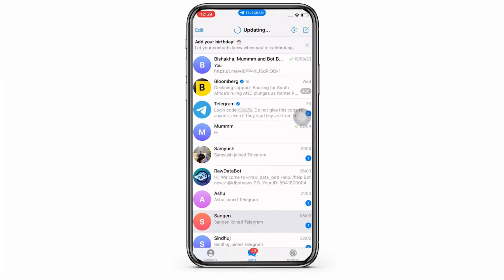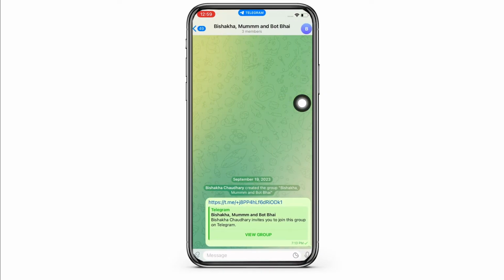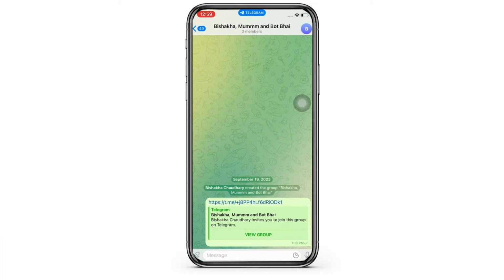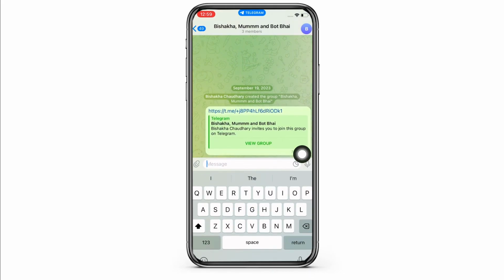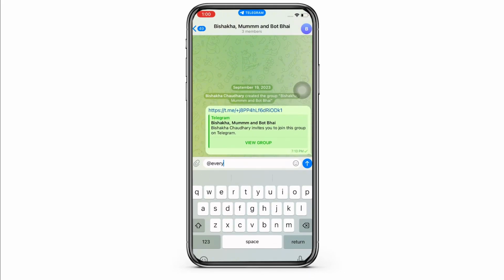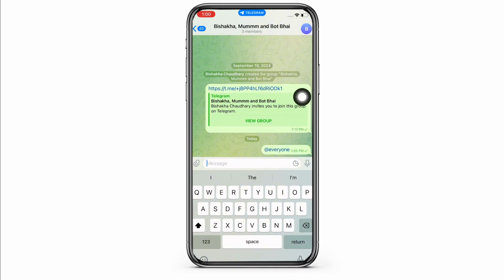How To Mention Everyone In A Telegram Group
Need to notify everyone in your Telegram group at once in 2024? This straightforward guide provides step-by-step instructions on how to mention everyone in a Telegram group. Perfect for group admins and moderators who want to ensure all members receive important announcements or messages.

In this tutorial:
0:00 - Introduction
0:05 - How to Mention Everyone in a Telegram Group (EASY)

Discover the simple method to mention everyone in a Telegram group in 2024 with this comprehensive tutorial. Covering the process for both desktop and mobile versions of Telegram, this video ensures you can effectively communicate with all group members at once.

Streamline your group communication by following this guide to mention everyone in a Telegram group in 2024!